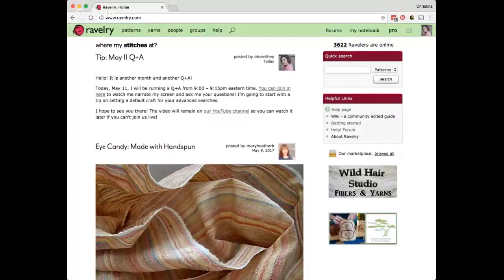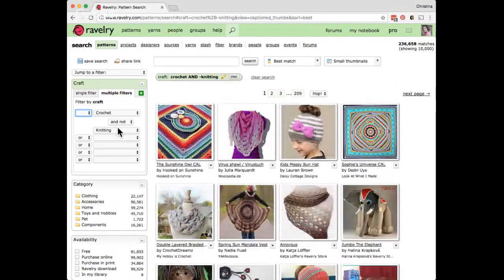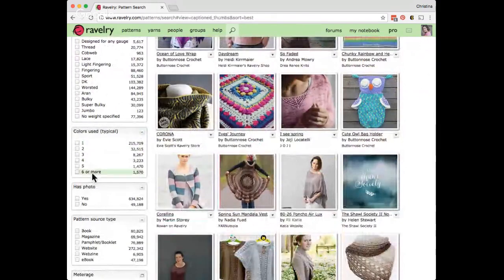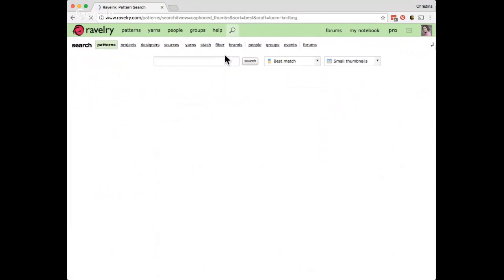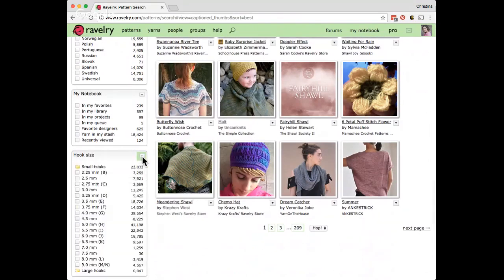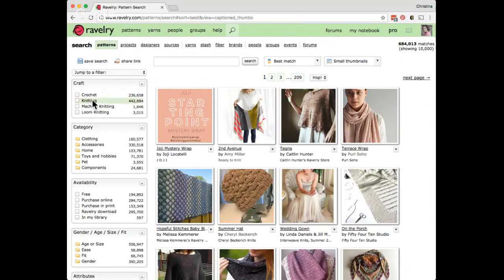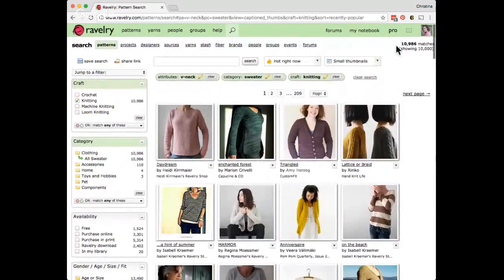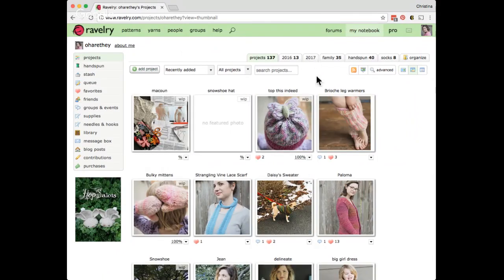May 11 Q+A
A Q+A with Christina (oharethey) from Ravelry!

Questions answered:
1. How do you personalize your advanced search to default to knitting or crochet?
2. How do you personalize your advanced search to default to loom knitting or machine knitting?
3. How do you search for a first sweater?
4. How do you delete a project from your project page?